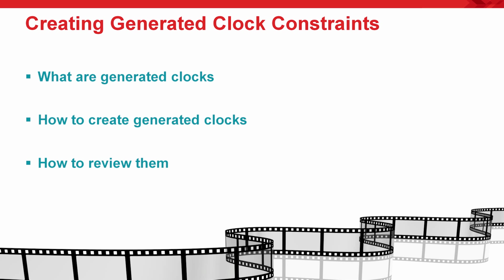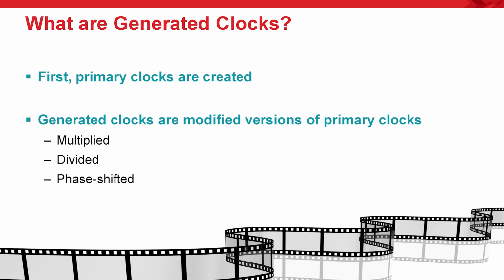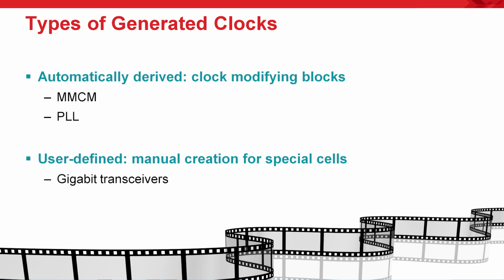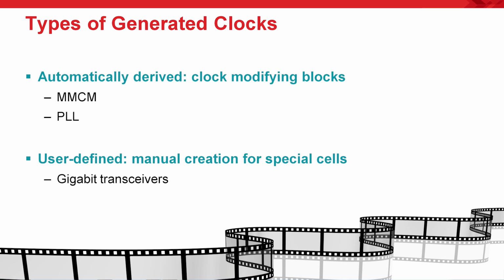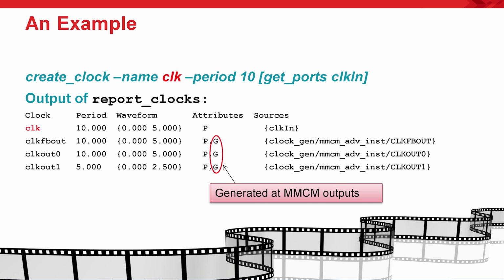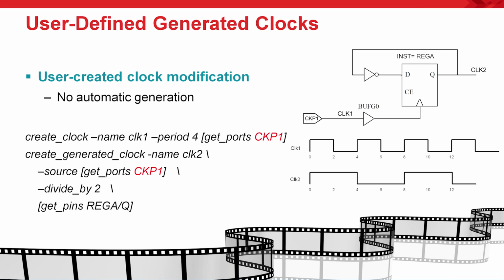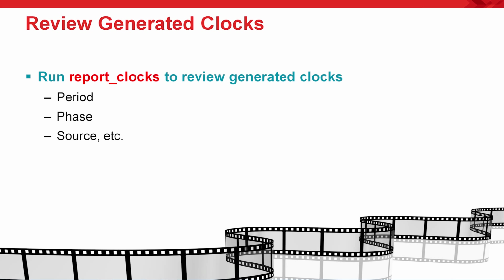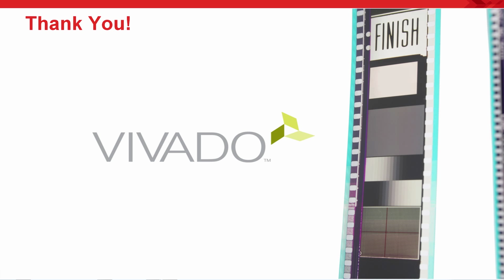Creating Generated Clocks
Learn about the two types of generated clocks in Vivado: clocks automatically derived by the tools and user-defined generated clocks.